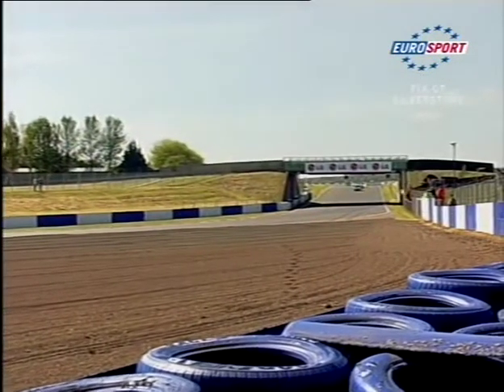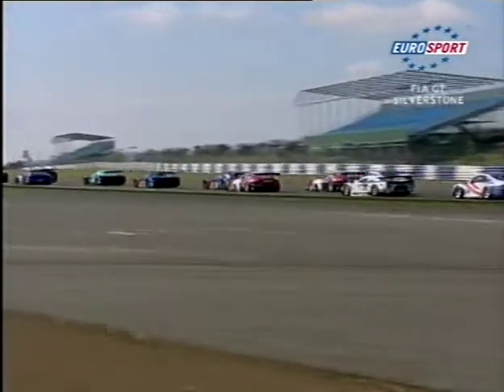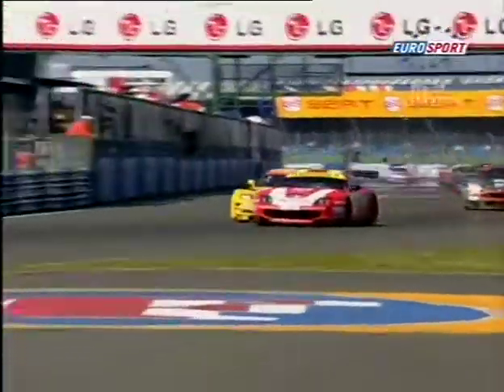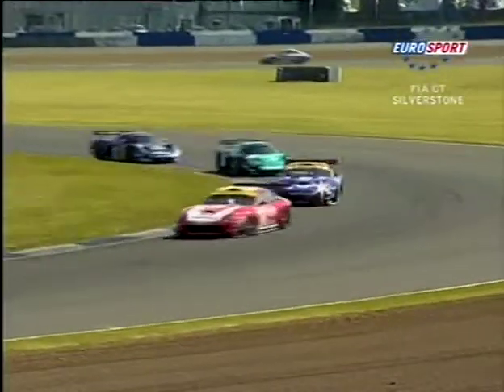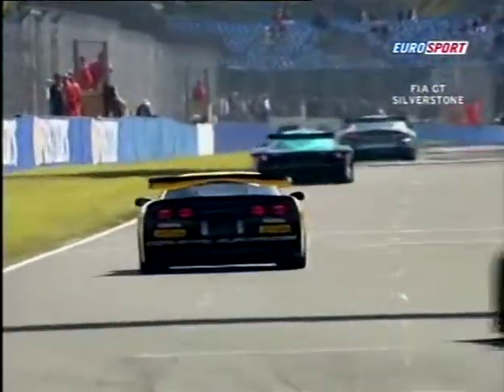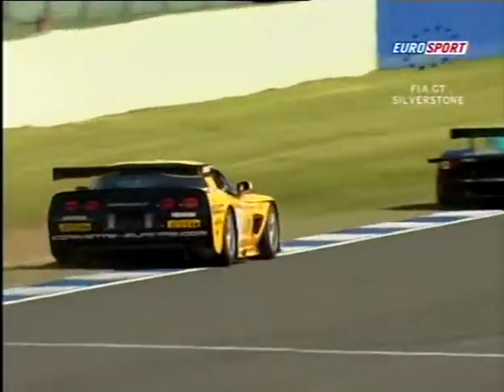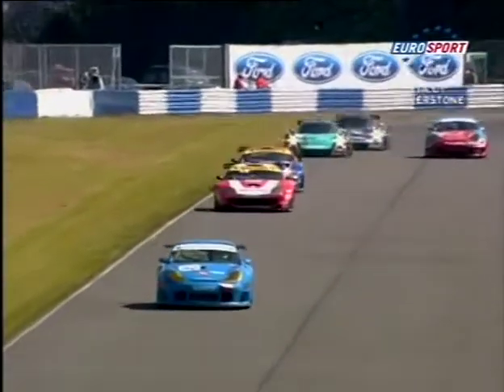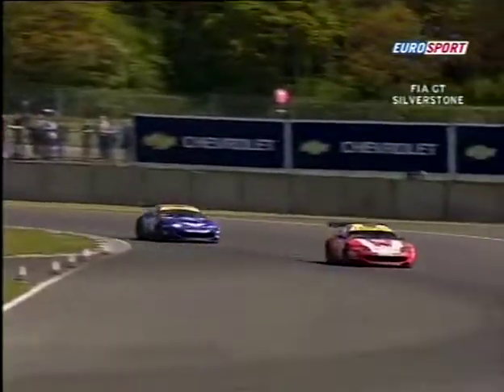FIA GT Silverstone Race 2005